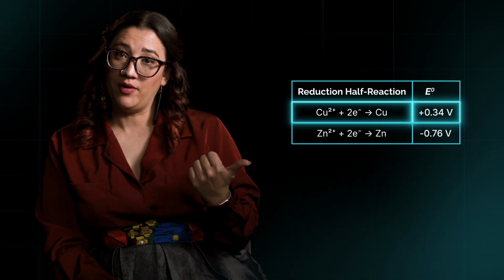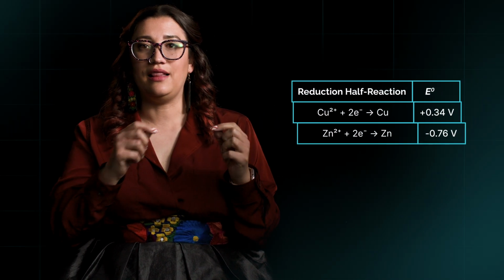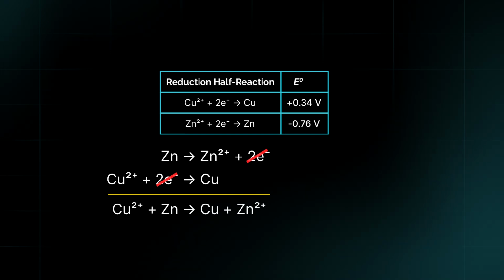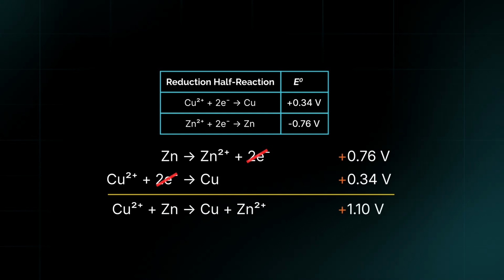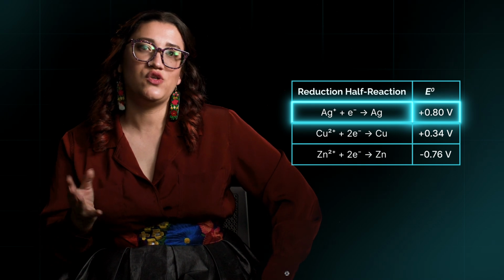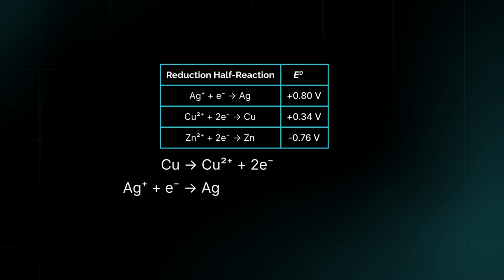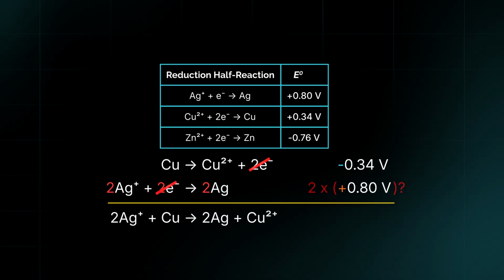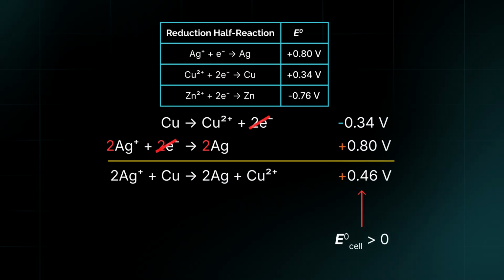Combine Reduction Potentials Into a Redox Reaction → Stacking Redox Right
In this video, students learn how to use standard reduction potentials to predict the direction of electron flow and calculate the cell potential for a redox reaction.